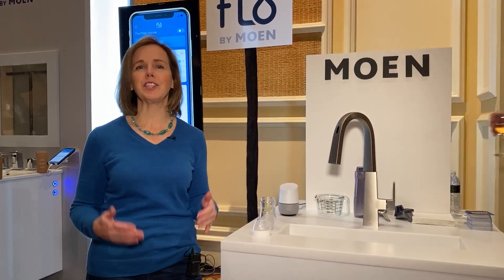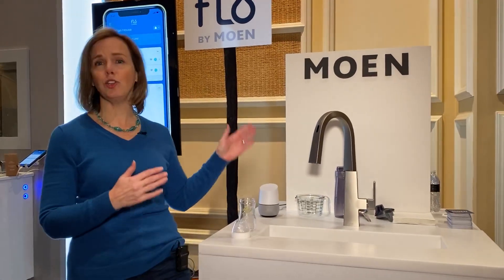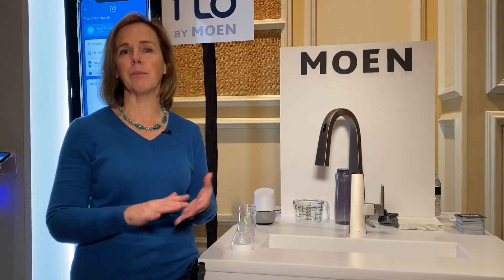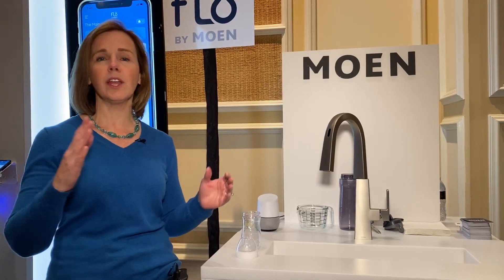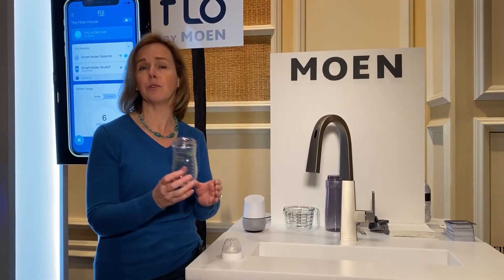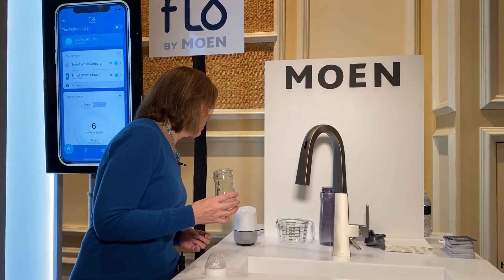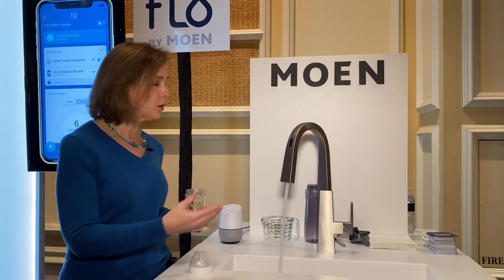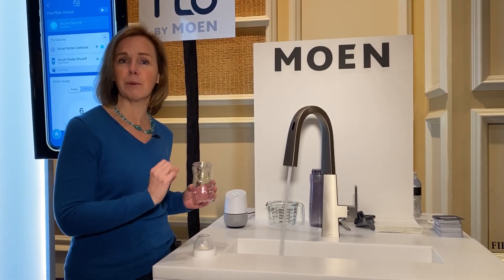First Look: U by Moen Smart Faucet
The U by Moen Smart Faucet dispenses the water in the amount you need and at the temperature you want on demand. It’s perfect for baby bottles, proofing yeast, and more.